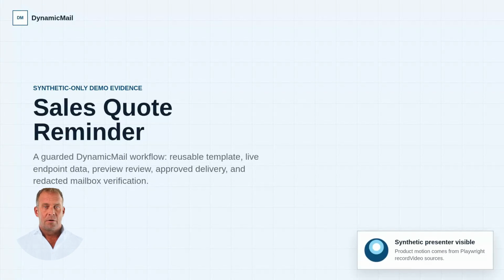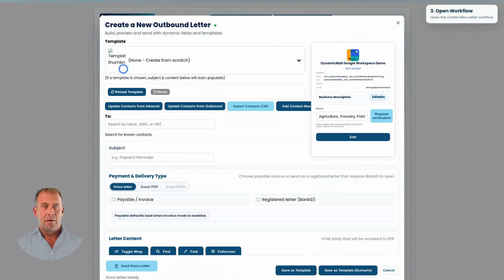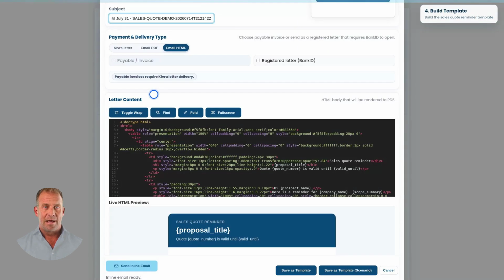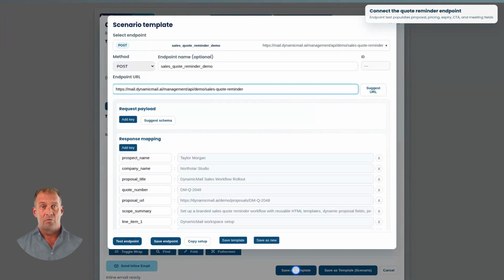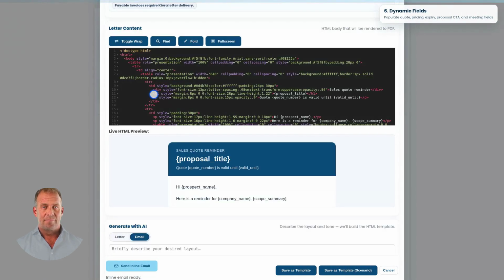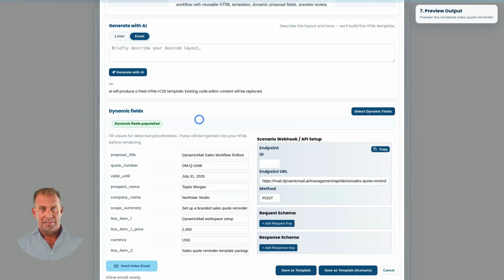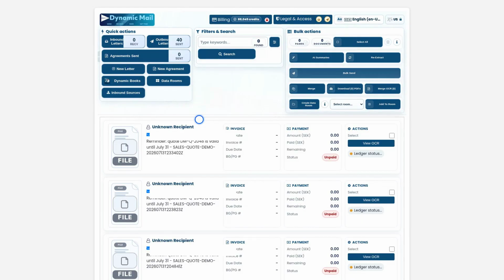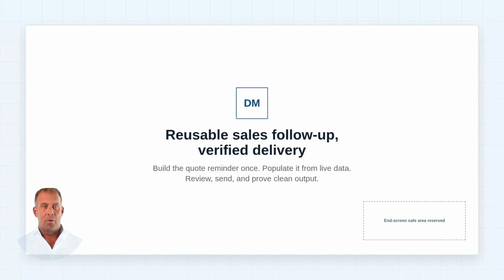Build and Send Sales Quote Reminder Emails with DynamicMail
See how DynamicMail turns a sales quote follow-up into a full quote reminder email workflow: choose the sales reminder path, prepare a reusable email template, connect controlled quote data, preview the customer-facing message, send through guarded delivery, and verify the clean output.

This corrected 246-second demo uses the final QA-approved composite from the DynamicMail sales quote reminder workflow. The video keeps the operator in control and uses synthetic, redacted proof surfaces for the customer-facing delivery scene.

Chapters:
00:00 Hook
00:15 Sales Workflow Concept
00:35 Open Workflow
01:00 Build Template
01:40 Connect Endpoint
02:10 Dynamic Fields
02:40 Preview Output
03:07 Send
03:25 Customer Inbox
03:58 CTA / Outro